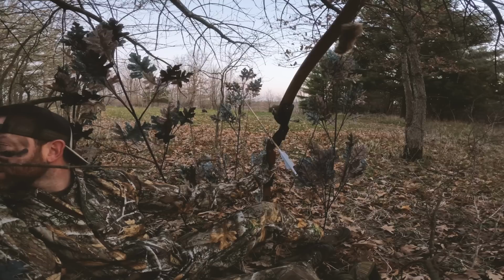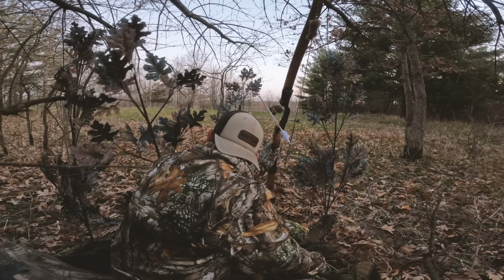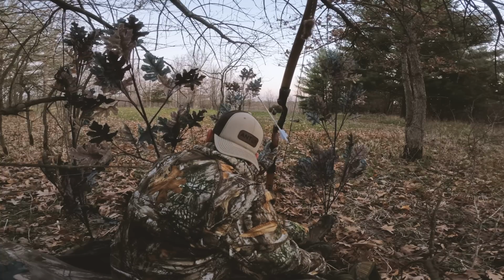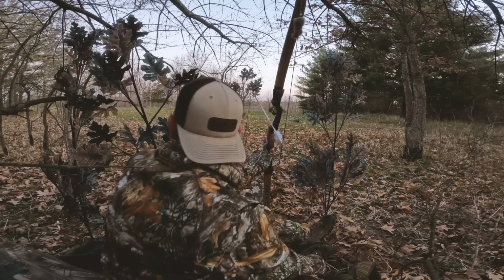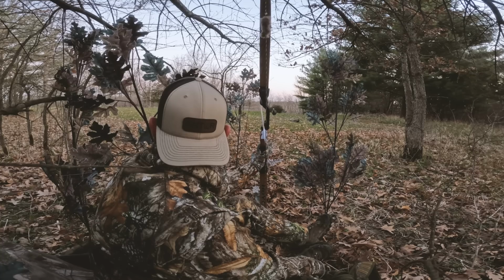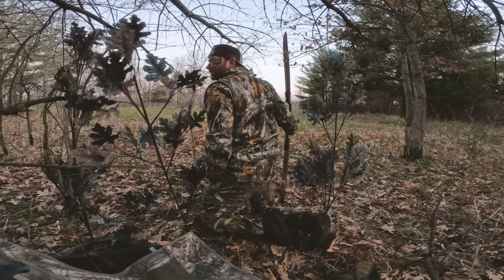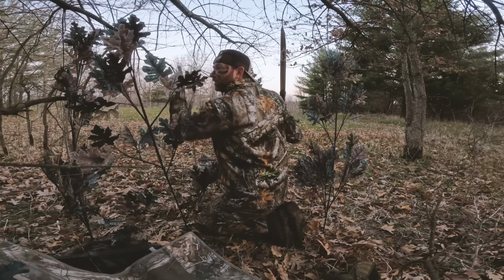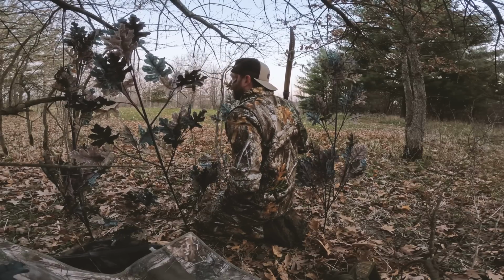CLOSE UP Turkey Hunting with a Recurve Bow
The turkey hunting so far this Spring has been on fire.  Here is a highlight of our bowhunt in Nebraska with some incredible footage, along with the full hunt from my recurve bird in Iowa.